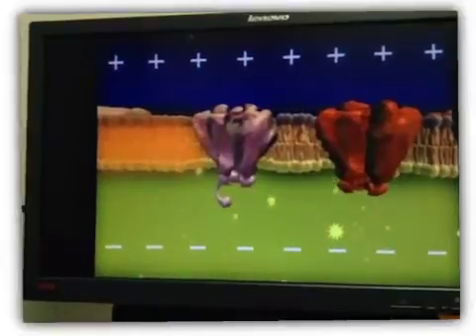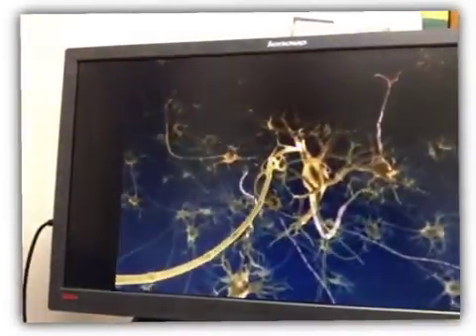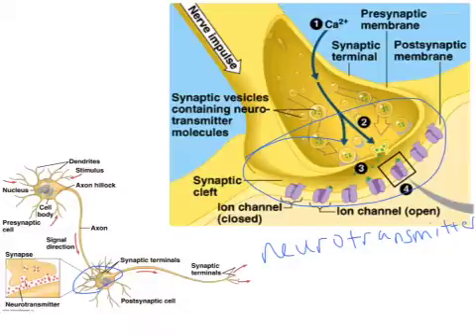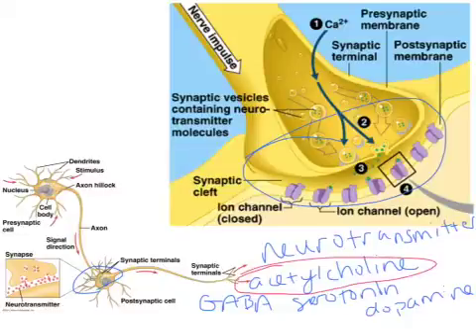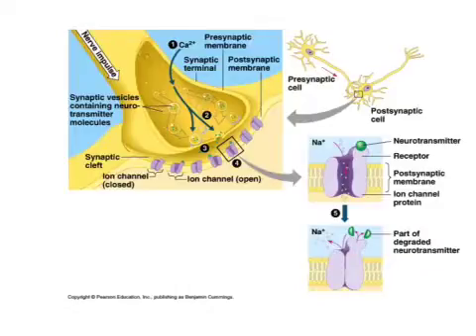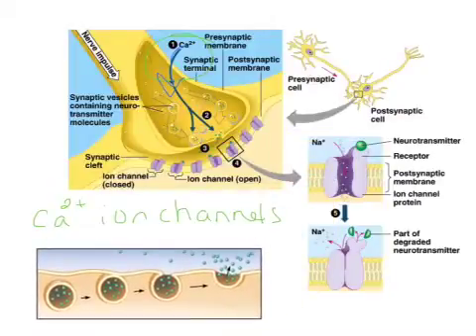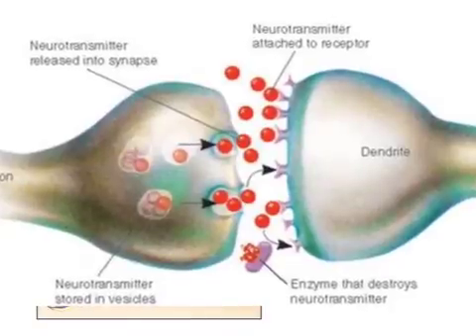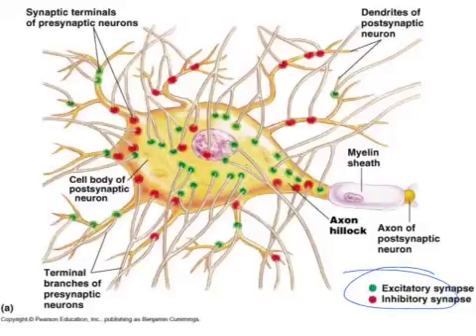Ap neuro intro 3